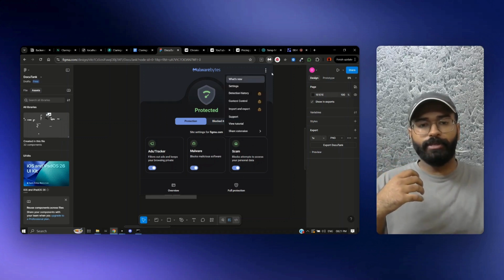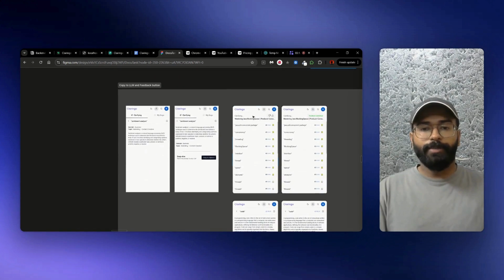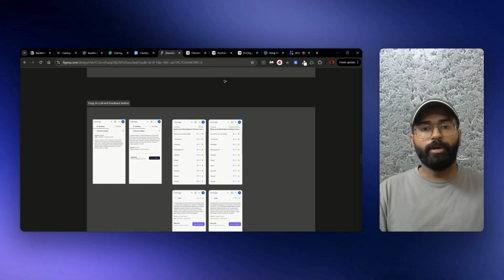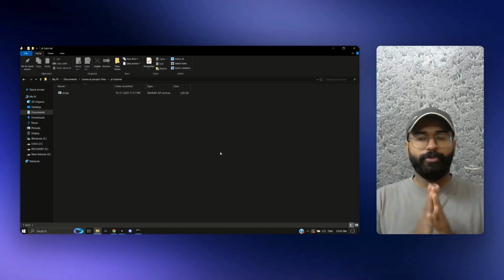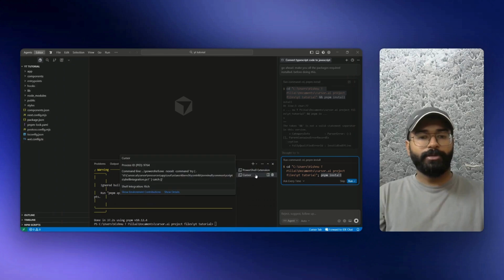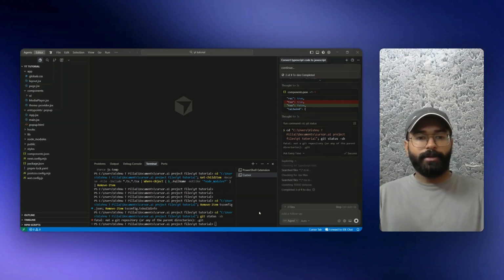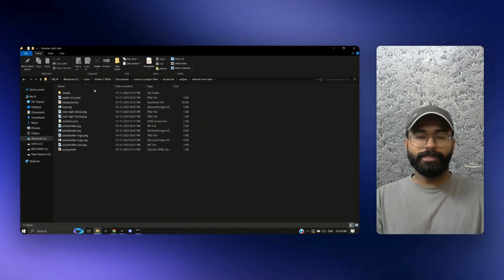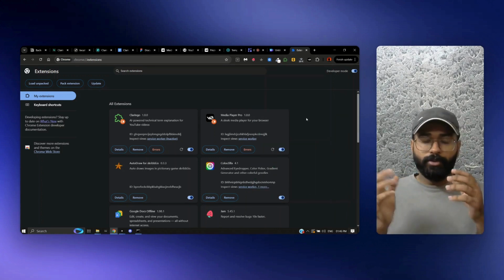How to convert design to code? (Vibecoding)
I’m Vishnu, this is the 4th episode of the video series crafted for normies like me who wants to learn to build software products (chrome extension) with "AI" without experience in coding.

In this video I'm explaining how to vibecode your design to a functional chrome extension ui using html, javascript, tailwind and react vite.

Tools used:
Hosting (to host frontend for free)
Payment Gateway (best for indie developers)
🔗 Discord Community:   / discord
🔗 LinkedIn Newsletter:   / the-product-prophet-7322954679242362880